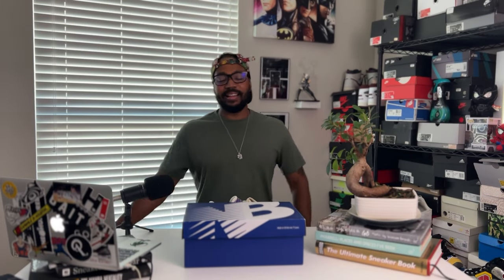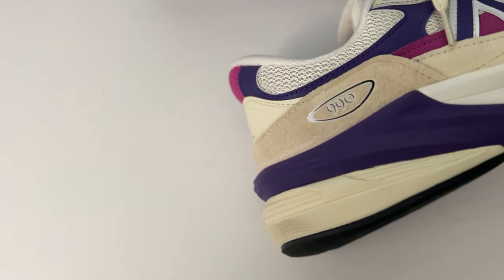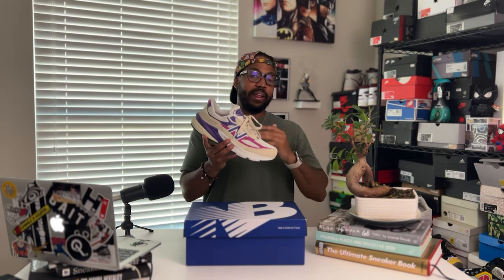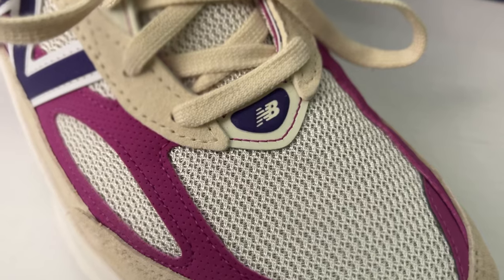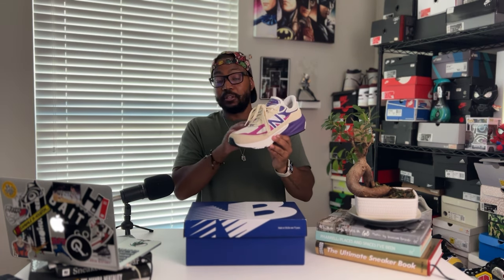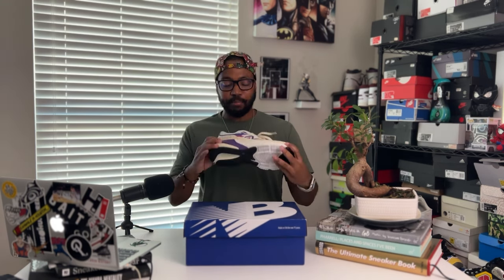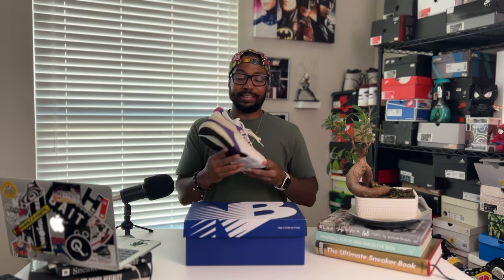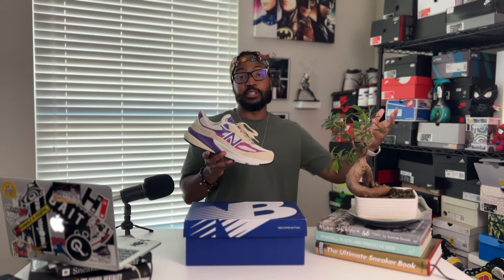DETAILED LOOK AT THE NEW BALANCE 990V6 MADE IN THE USA "MAGENTA POP"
Today we are looking at the New Balance 990V6 Made in the USA "Magenta Pop". Another well thought out color brought to us from Teddy Santis, making this a stand out sneaker in any collection.